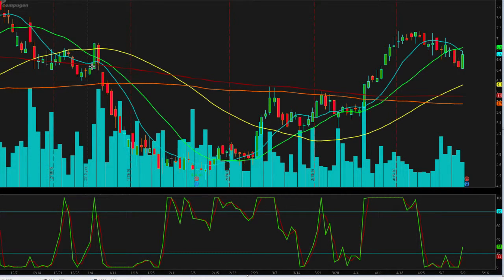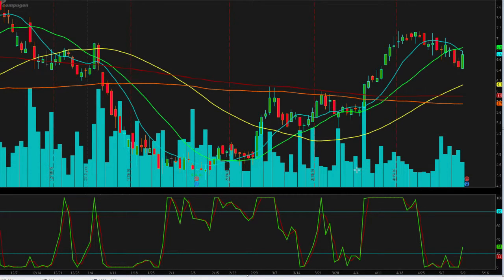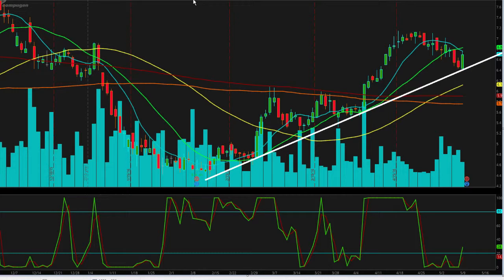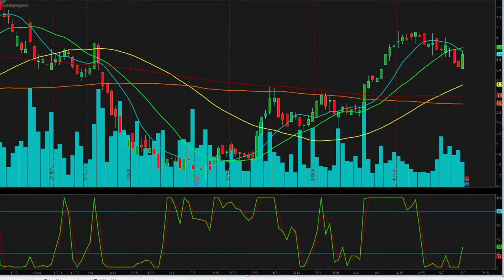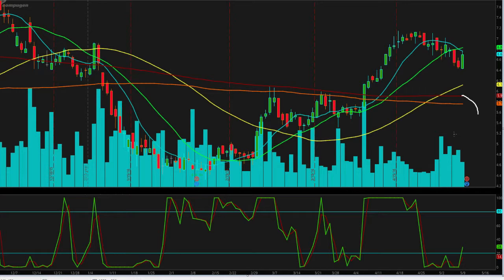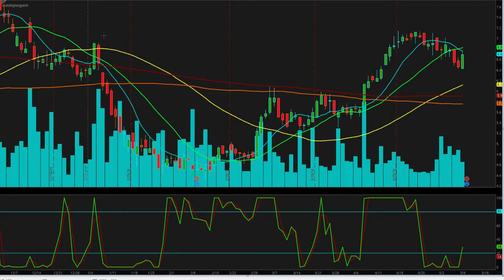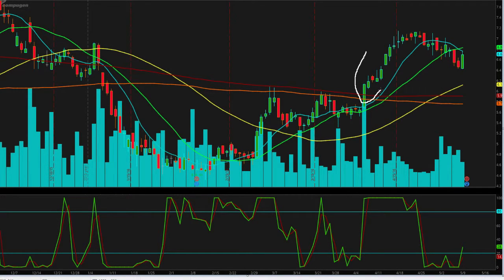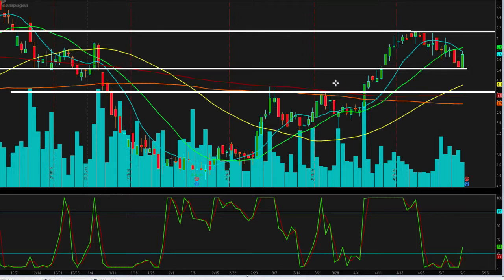$CGEN - Compugen LTD - Independent Analysis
Technical Analysis on $CGEN. My overall sentiments and predictions for upcoming price movements.